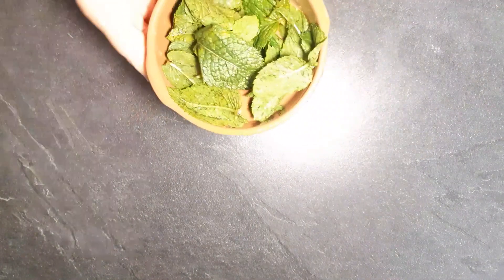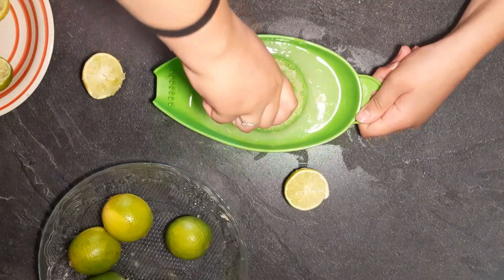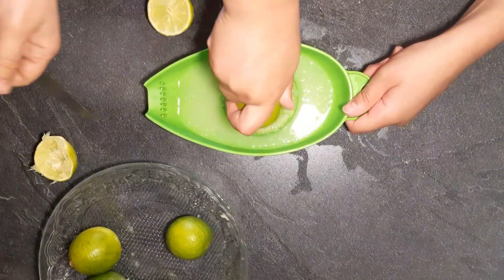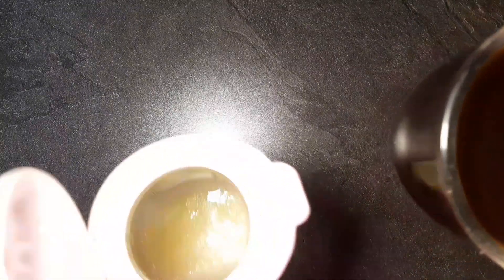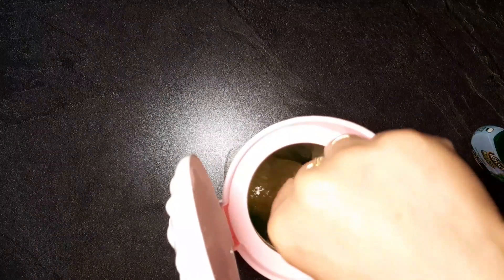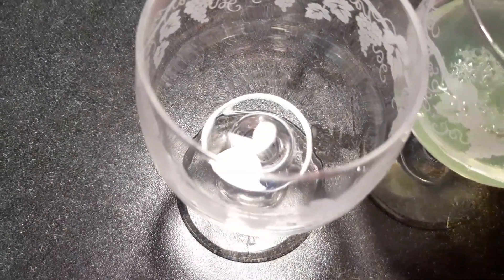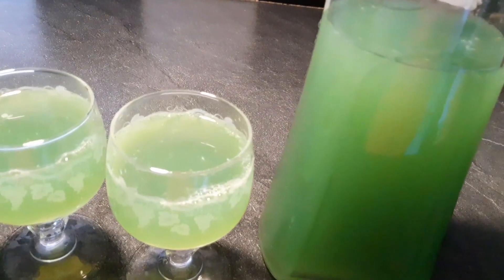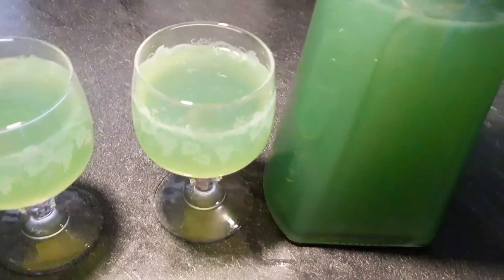Recette jus mojito Algérien kabyle